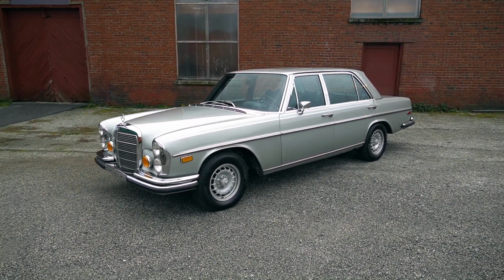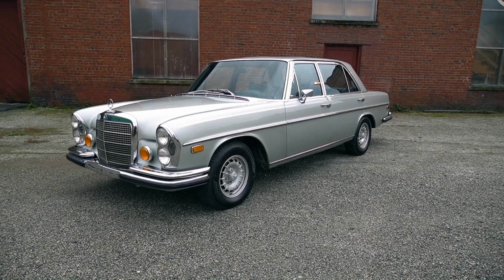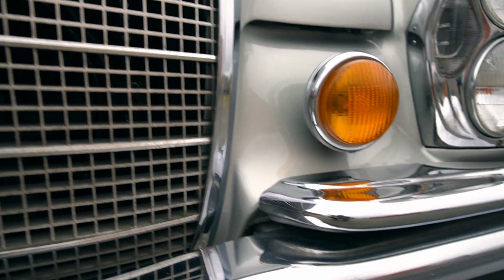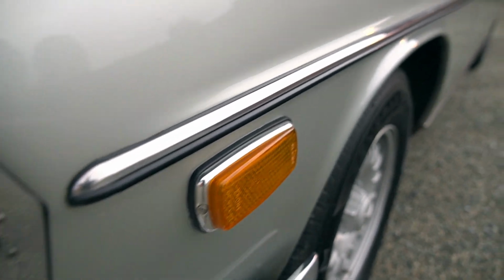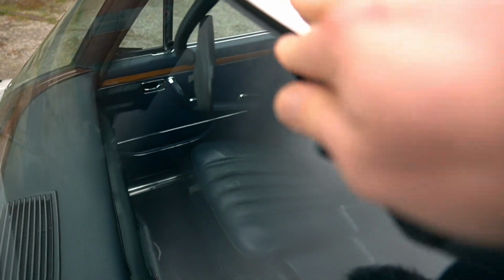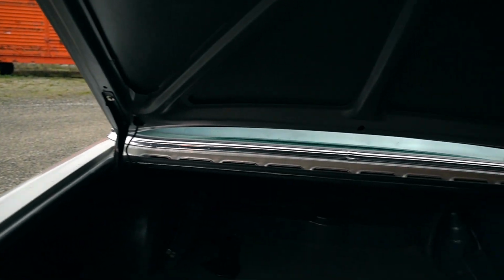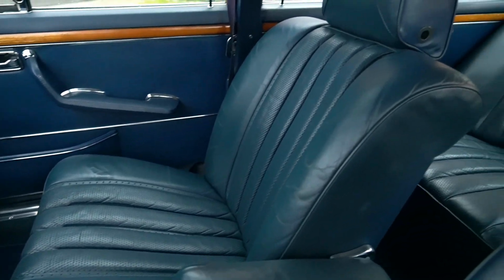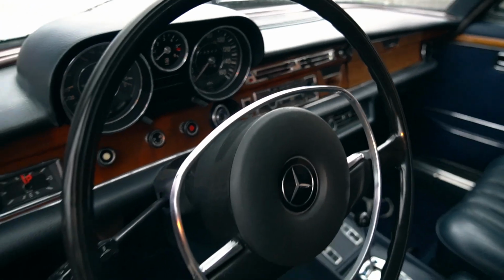Walk 1971 Mercedes Benz 300SEL 6 3 ~ Silver Arrow Cars Ltd